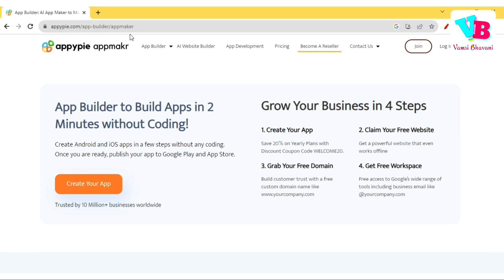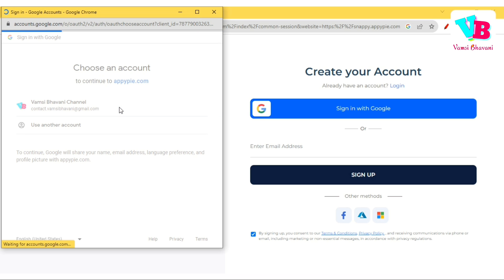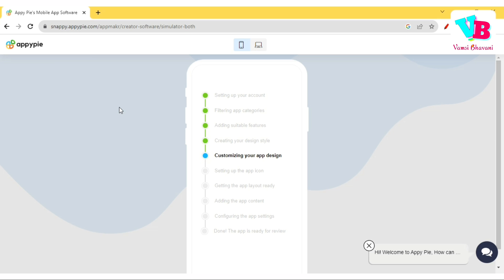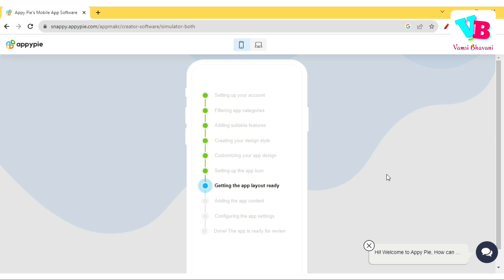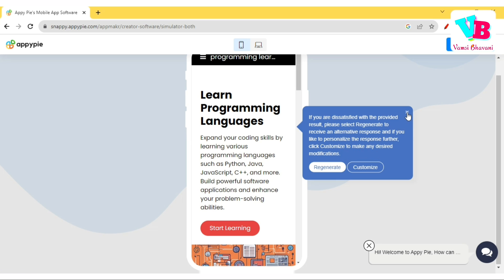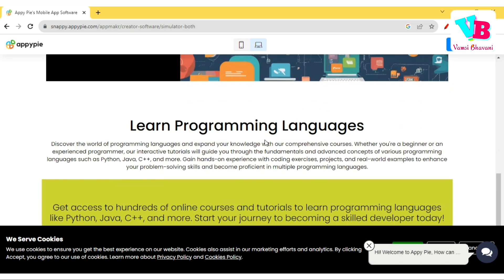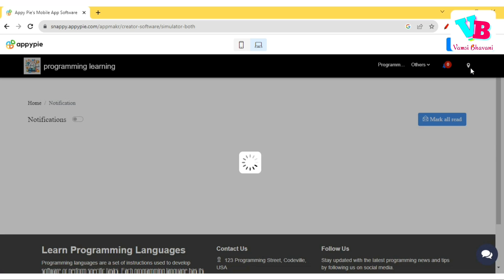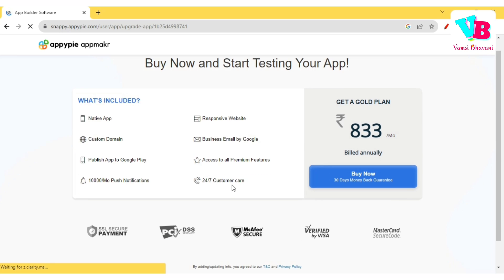Build Apps in 2 Minutes [Telugu] | NO CODING | Vamsi Bhavani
AI is making things easier for you. But do you know how to use them. In this video, we will discuss how you can build apps in 2 minutes without any technical knowledge and without any coding. Watch the video completely to know how. All this is explained in telugu. Hope you all like it.

Jai hind!!!